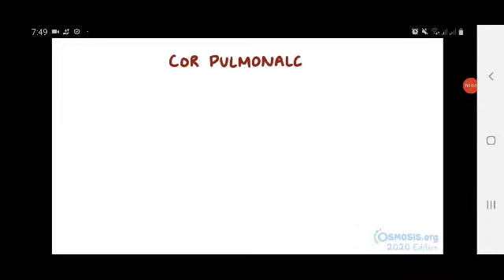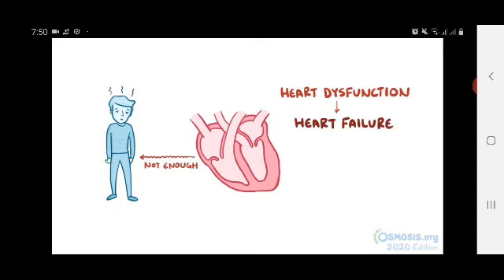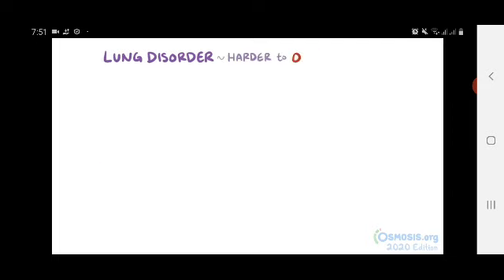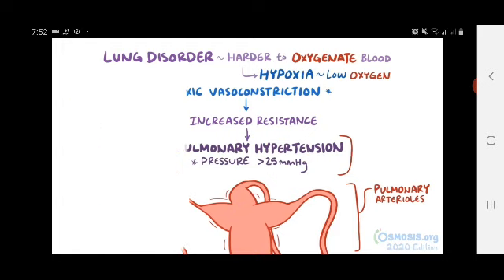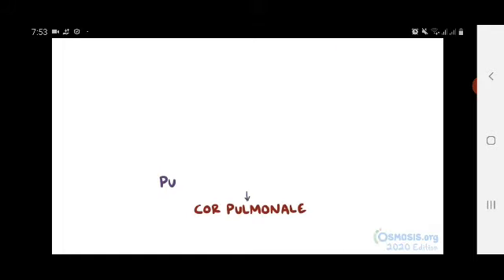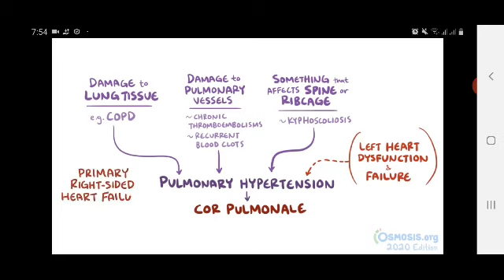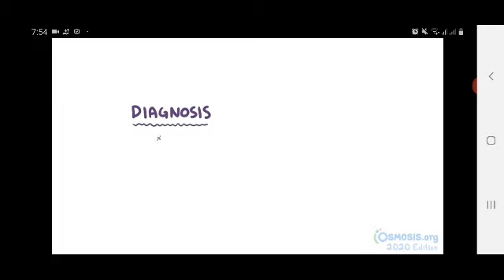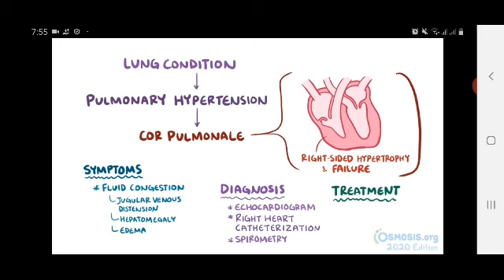cor pulmonale compressed